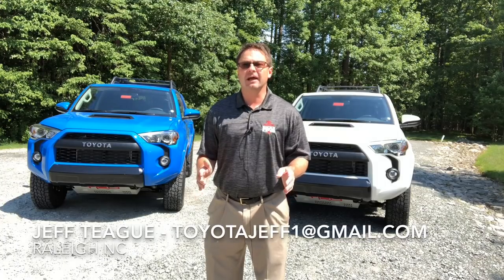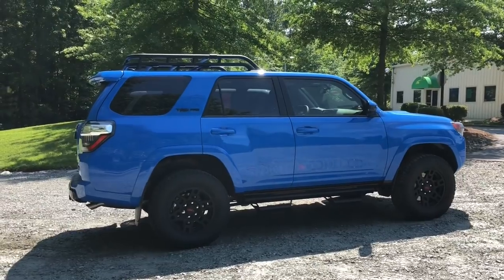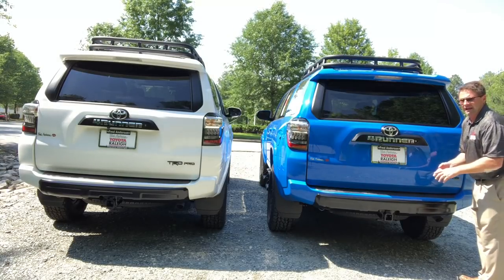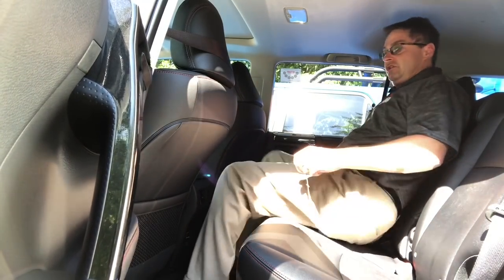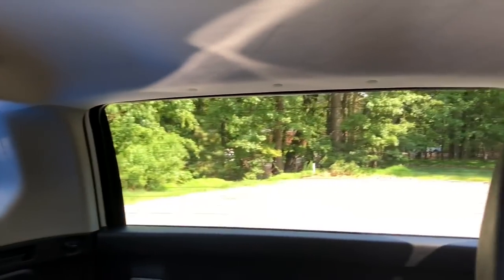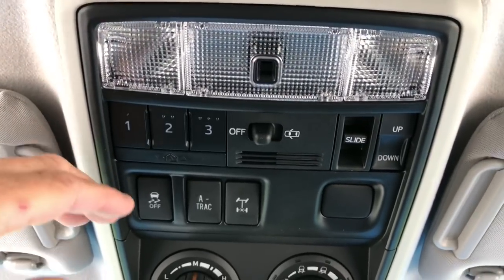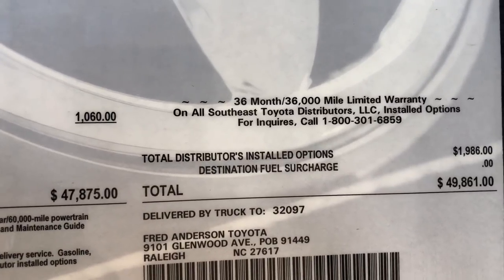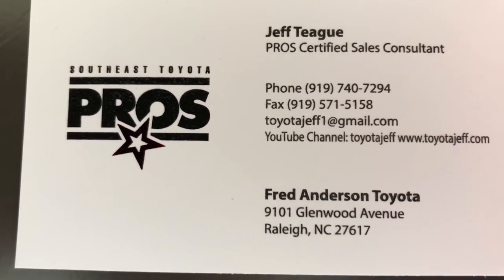2019 4Runner TRD Pro: Everything you need to know!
This 4Runner TRD Pro has blend of rugged aggressive exterior with high off-road performance. My Amazon "Top Picks"

⬇️ Products to help you:
1. Toyota Keyless Entry Remotes & Smart Fobs
2. Radar Detectors that Work!
3. LASFIT Auto Lighting & Floor Liners
5. Car Covers for all Brands

⬇️ Things to make killer videos (click to see my picks):
2. Tripod
3. Flexible legs tripod
4. Microphone kit
5. 4K Camera